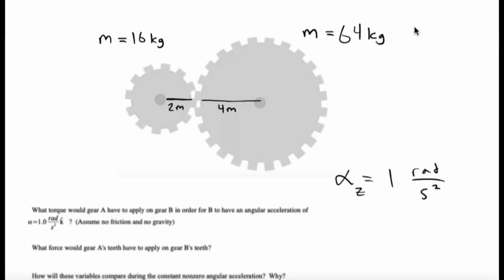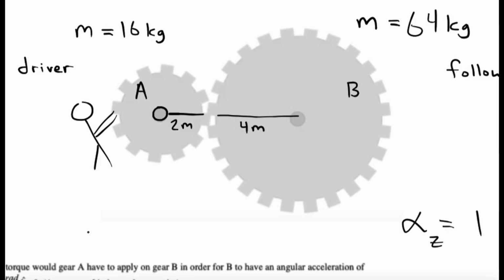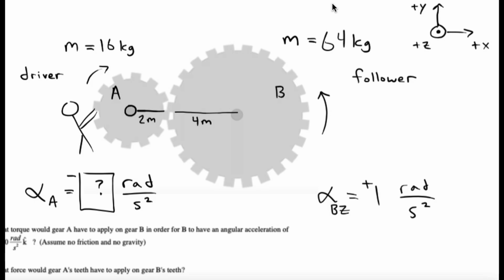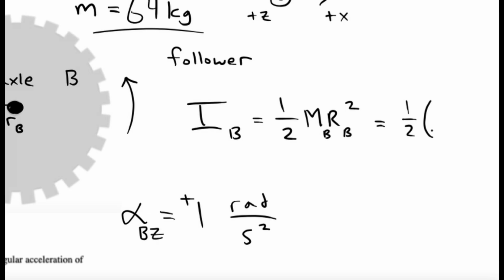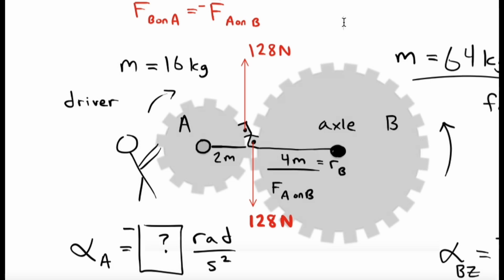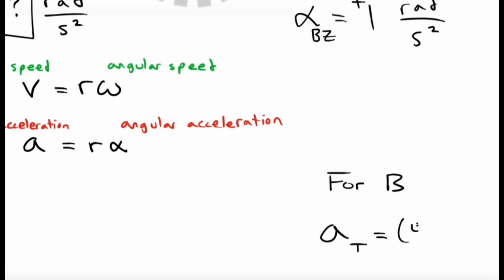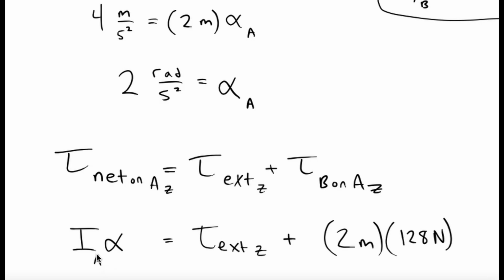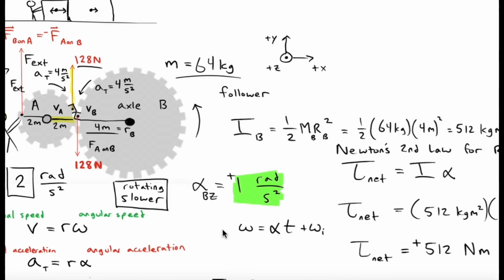PHYSICS - Gear Train Example